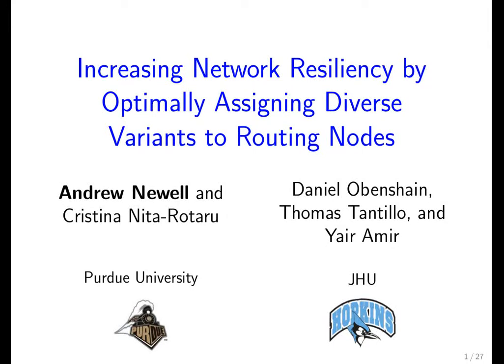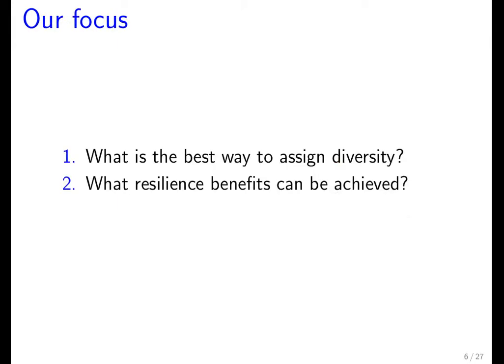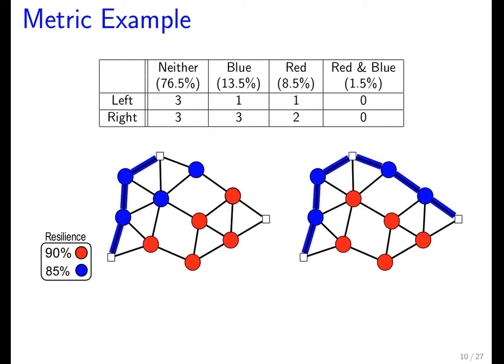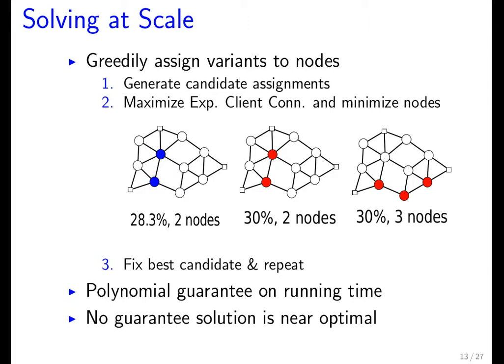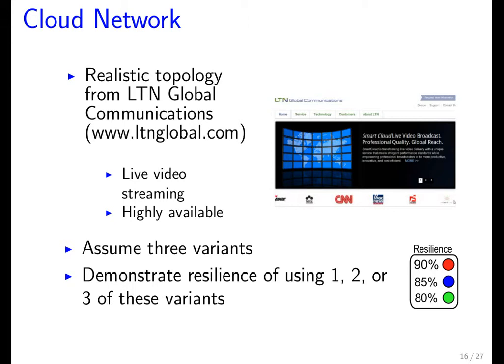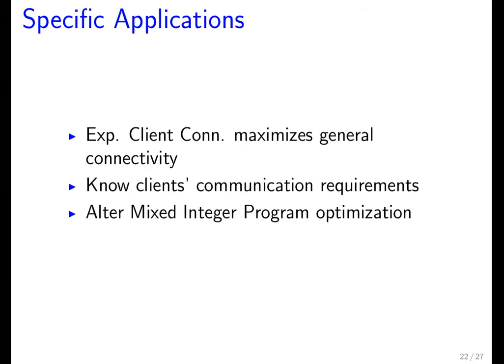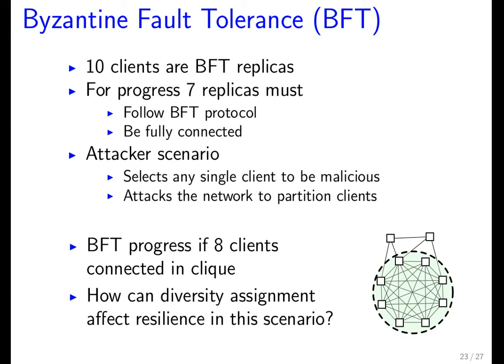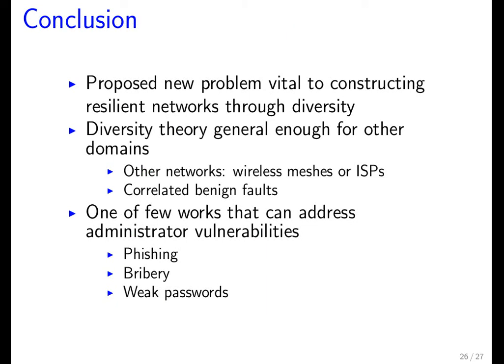Increasing Network Resiliency by Optimally Assigning Diverse Variants to Routing Nodes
My talk on our network diversity work which appeared in DSN 2013. This is not a recording from the actual conference, but this is a recording of a run-through of the presentation done after the conference. The technical report version of this work is available